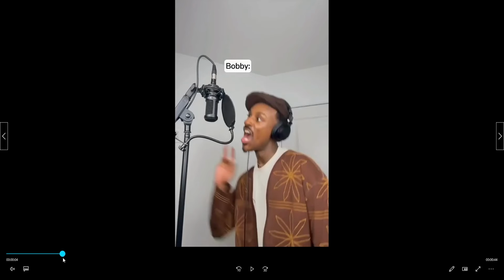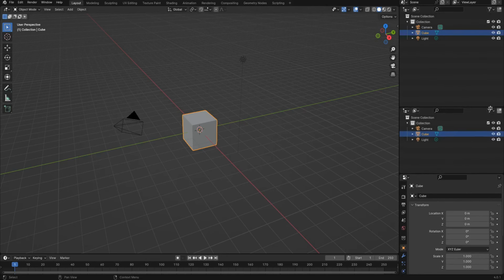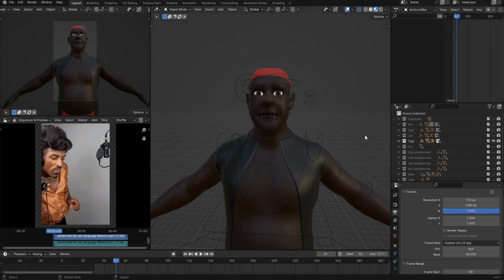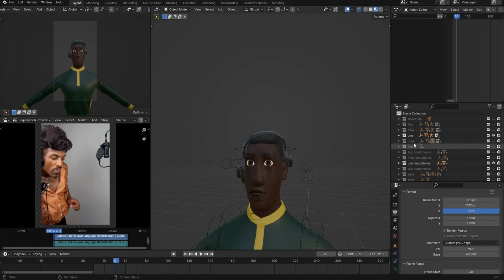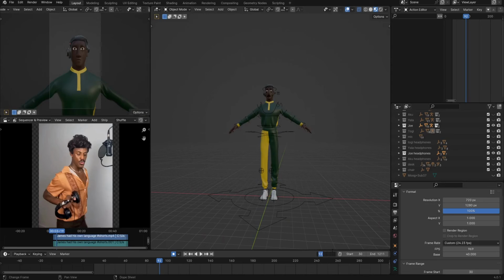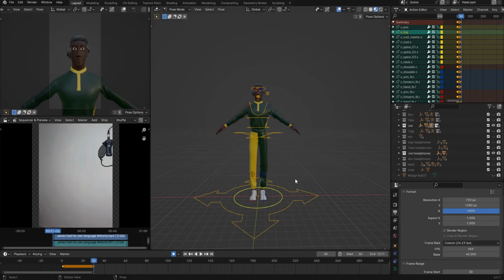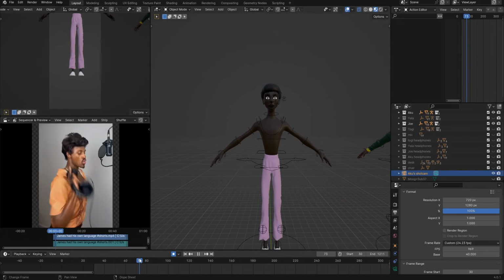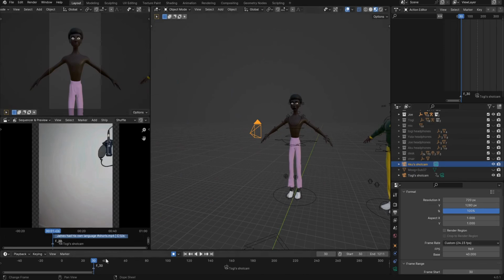Blender Acting animation course: Course introduction and Scene Prep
Assets by: MOOG Sub37 by JV3D
                   Home Studio Desk 2023 by La Jarre à Son
                   Studio Microphone by CheBe
                   Sony MDR-7506 Headphones by AndreiVNK
                  Keyboard by YieldingMist206
                 Red Gaming Chair by kane_sk06